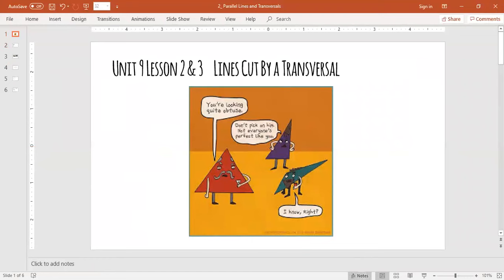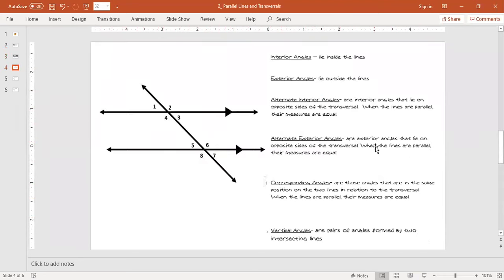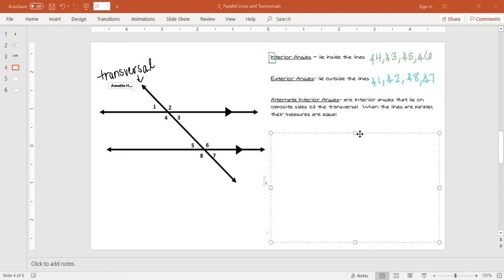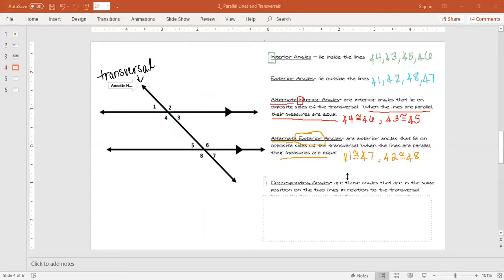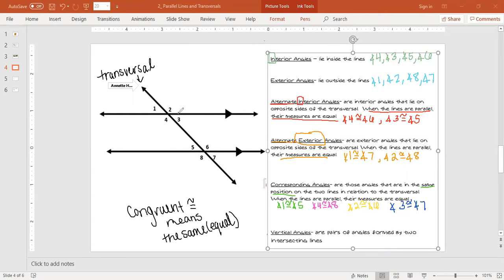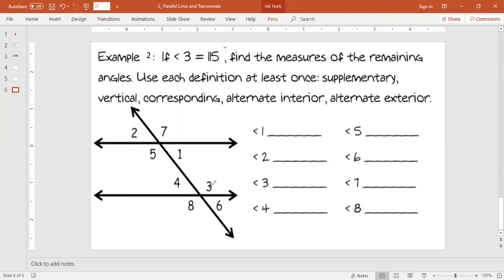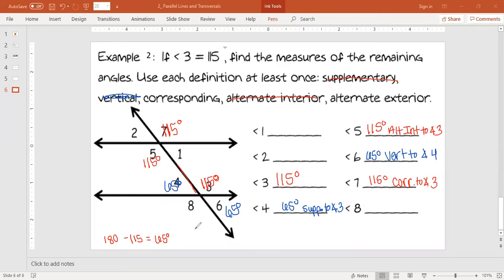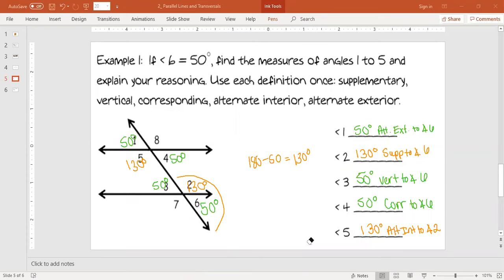Parallel Lines and Transversals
Learn how to identify angle relationships and missing angle measures when two parallel lines are intersected by a transversal.